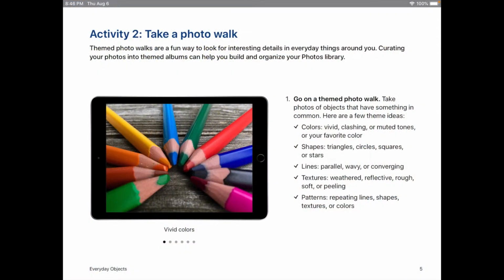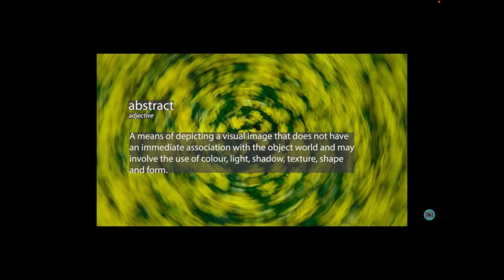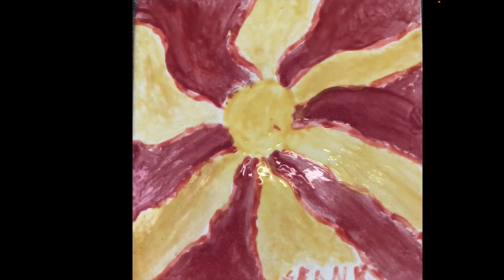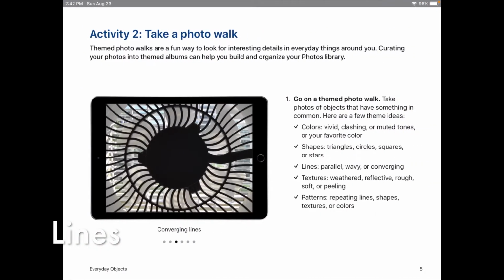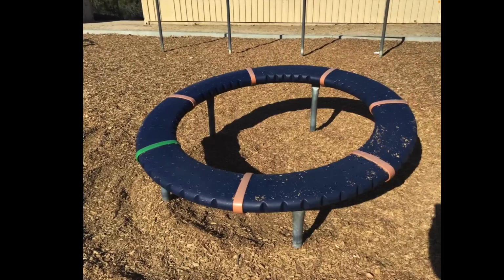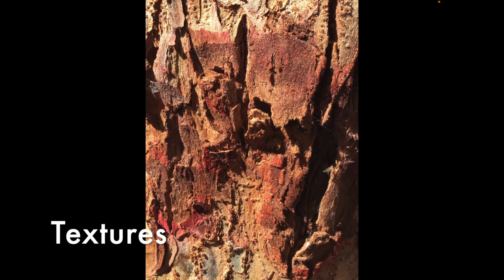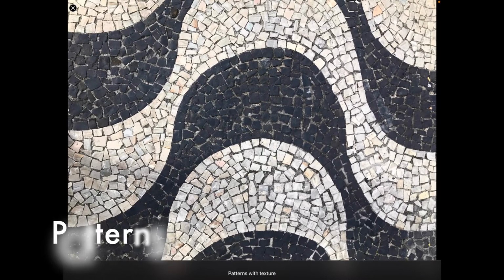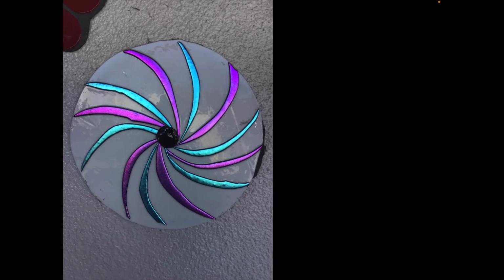iPad Photography with Mr Hall Lesson 4: Abstract Photography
Photography for Kids